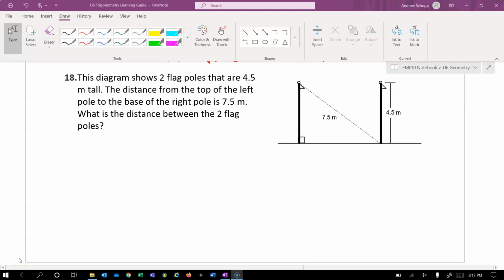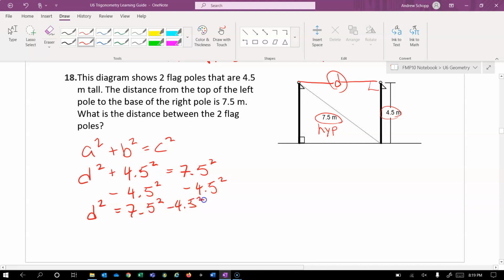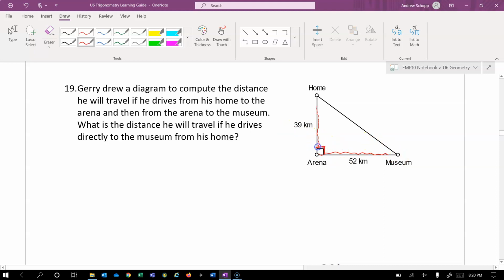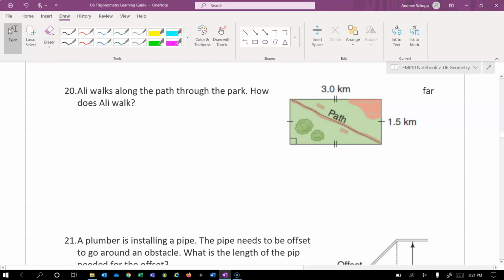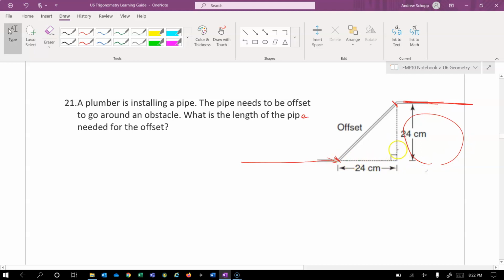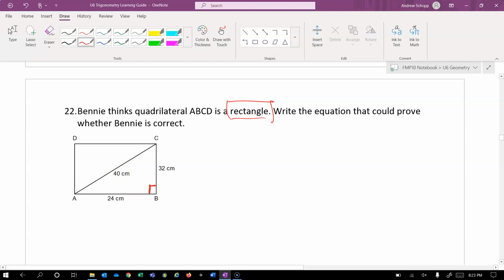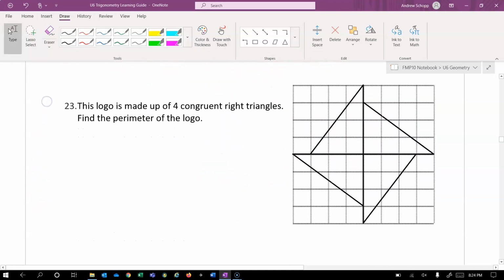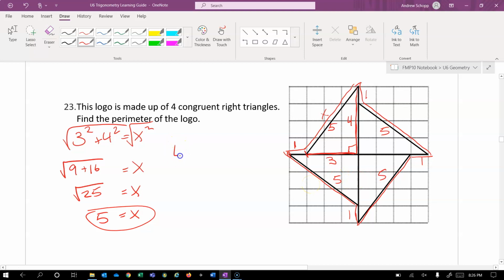FMP10 6.2 18 to 23